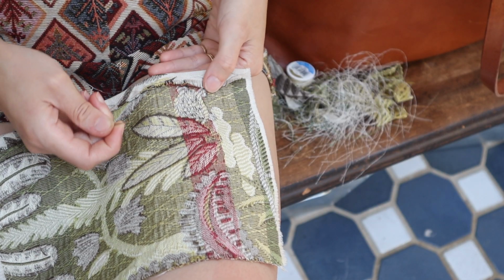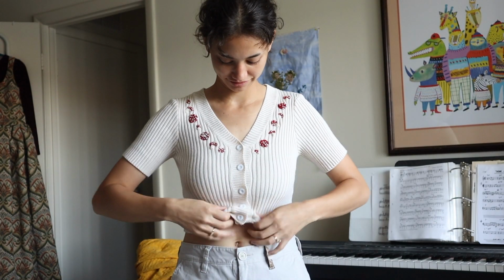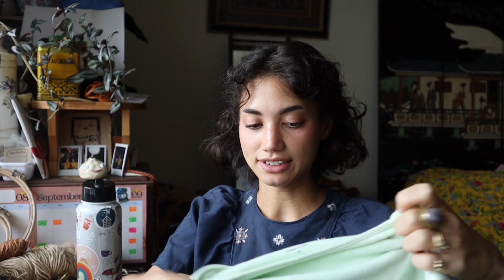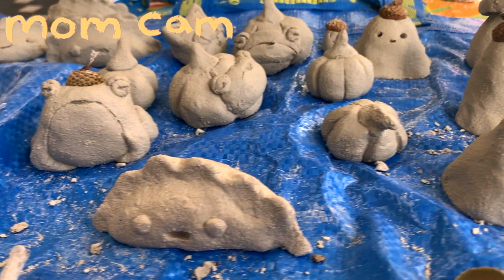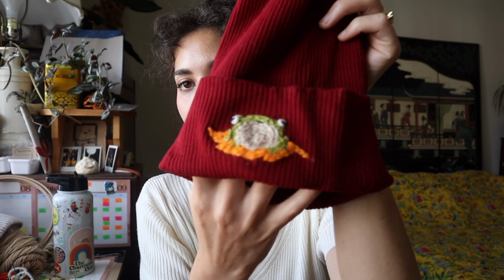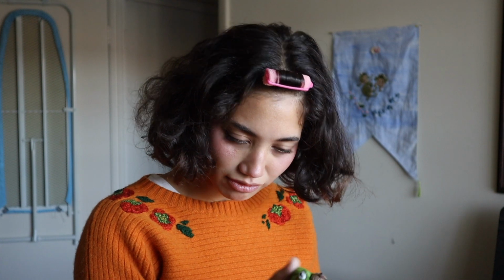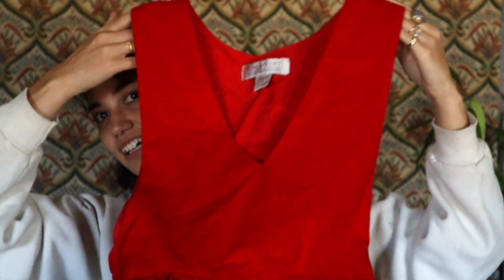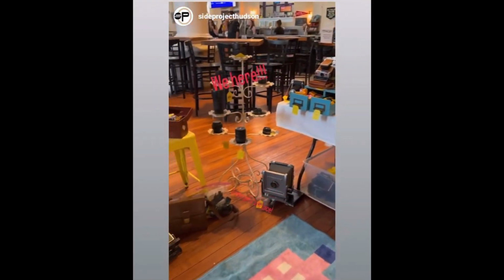🍂 Autumn grout babies! Market prep with lots of embroidery | Art vlog #6 🐸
Embroider and sculpt  a bunch of frogs and fall designs with me for a market.

Etsy embroidery shop -
(we do not sell soap, sorry)